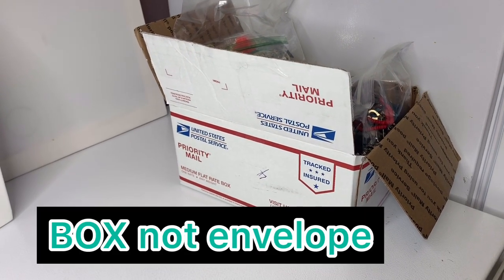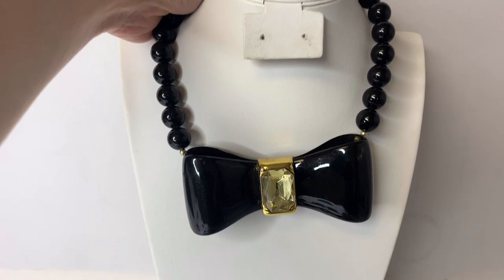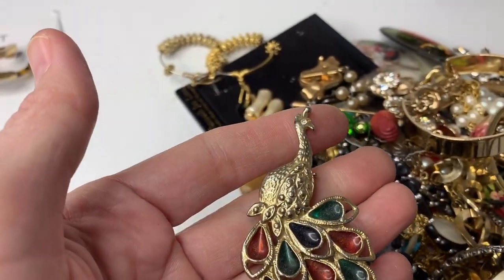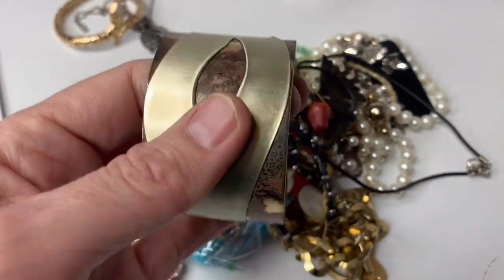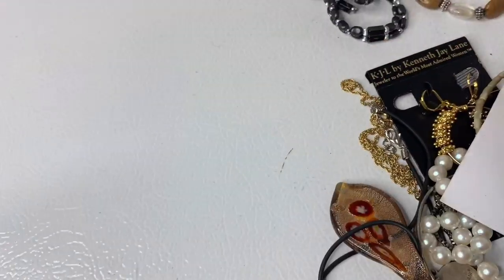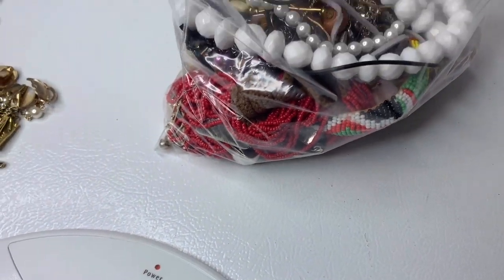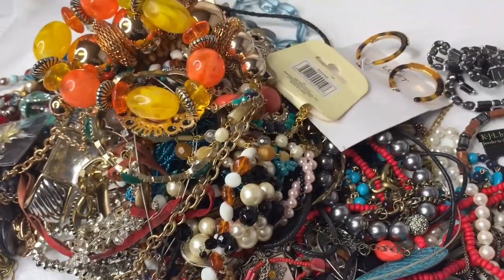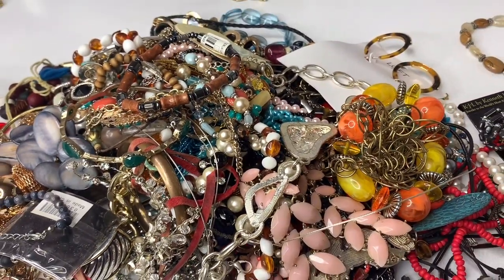Jewelry Unboxing Medium Flat Rate Box #4 I bought it on ebay to sell on ebay